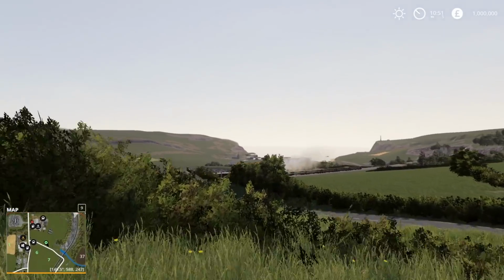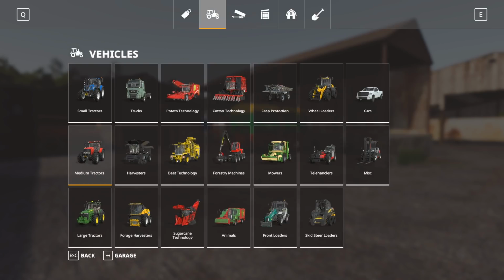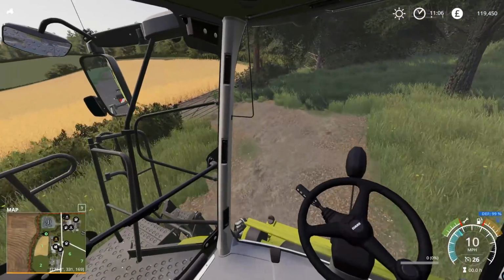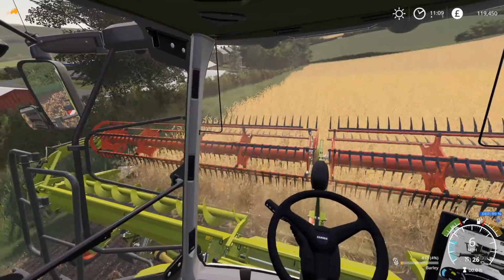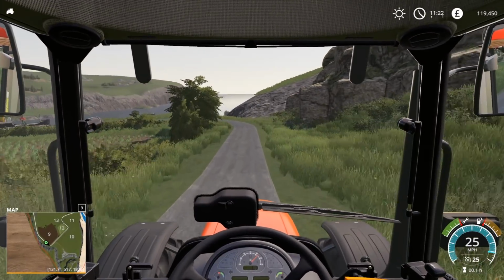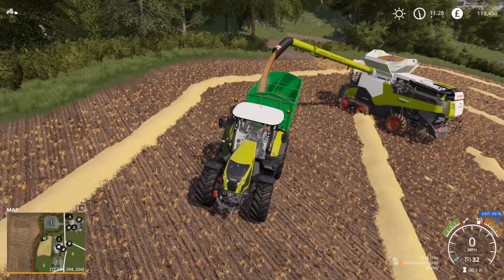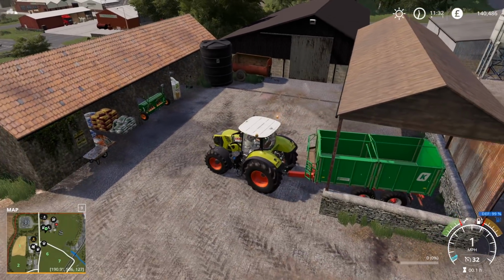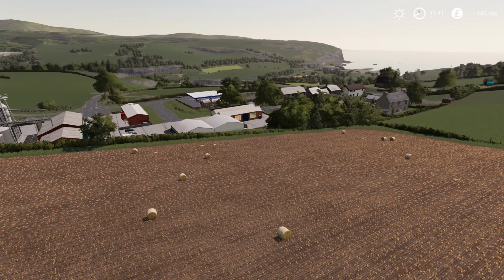LET'S START FARMING - Shamrock Valley 19 - FS19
Welcome to Shamrock Valley for Farming Simulator 19 by oxygendavid
It features tractors driving on the road, new lighting and  a new port.